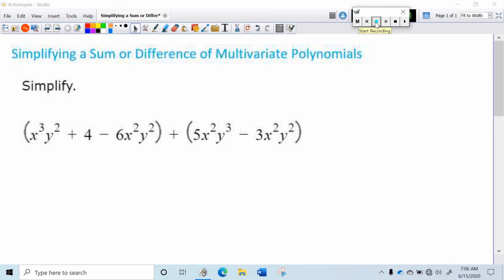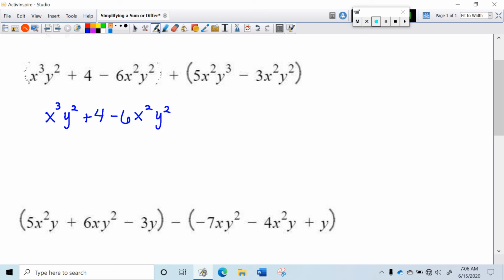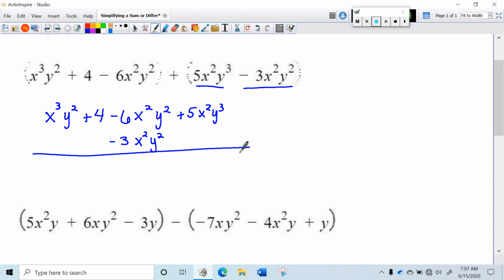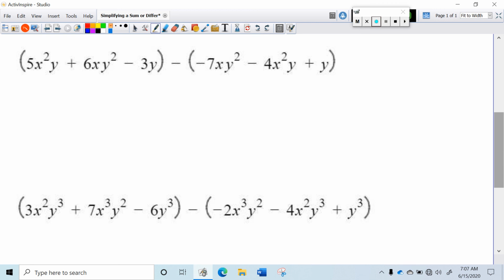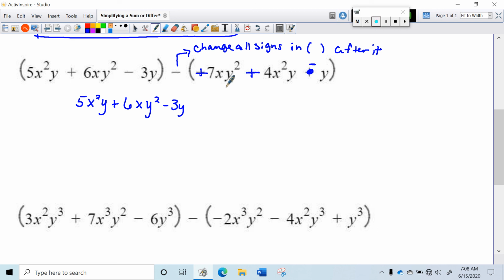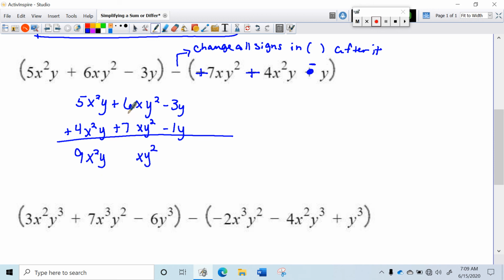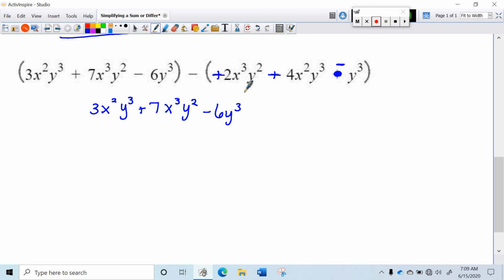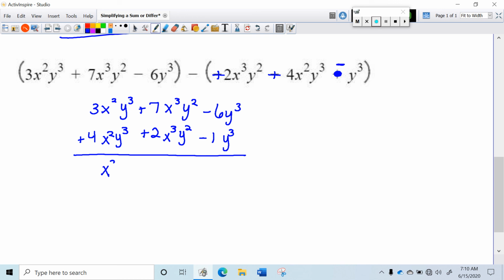Simplifying a Sum or Difference of Multivariate Polynomials